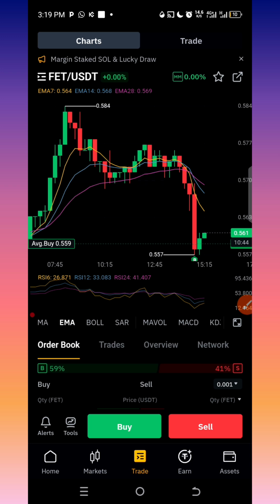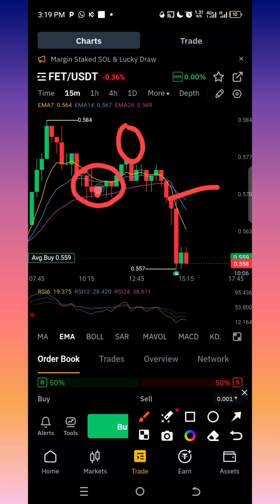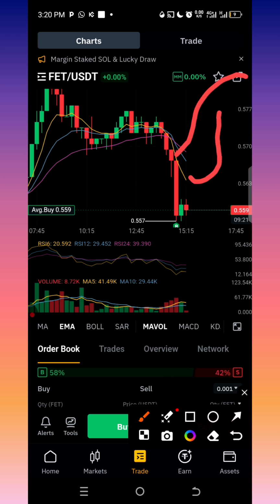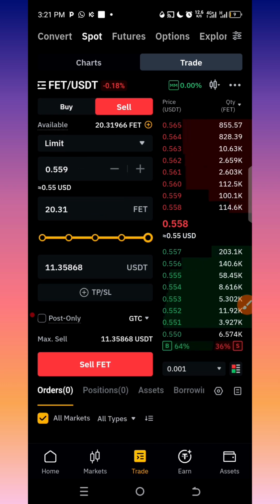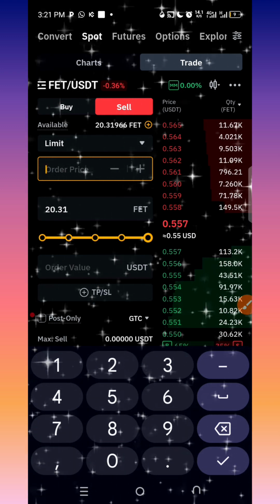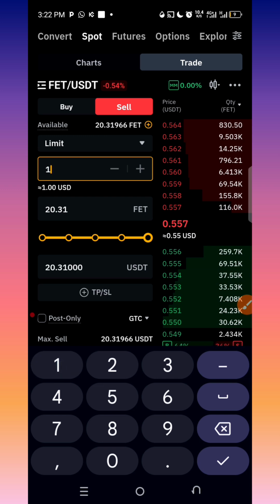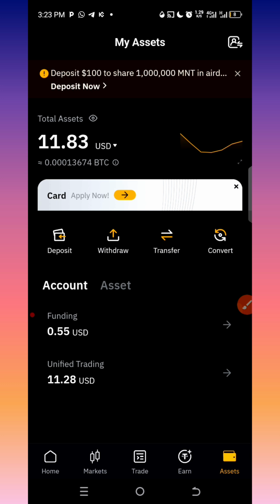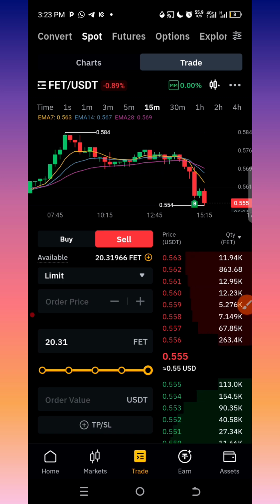KNOWING WHEN TO SELL AND BUY|| HOW TO TRADE SPORT TRADING ON BYBIT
"Transform your crypto trading with our expert indicators, designed to help you buy low and sell high. Our cutting-edge technology provides precise market insights, enabling you to capitalize on opportunities and minimize risks. Stay ahead of the market and achieve your trading target"